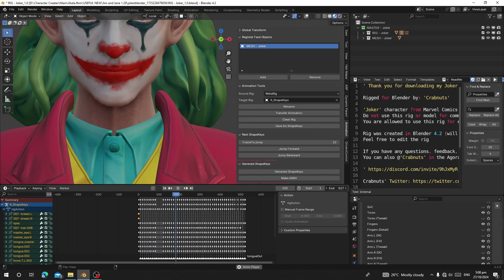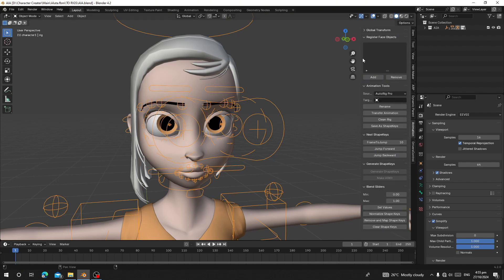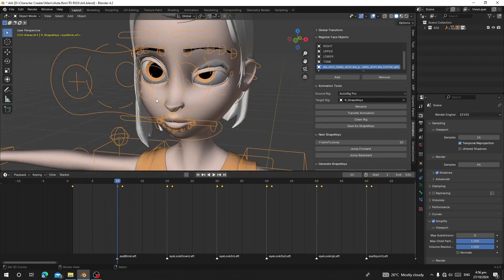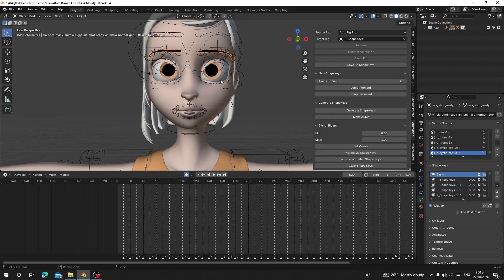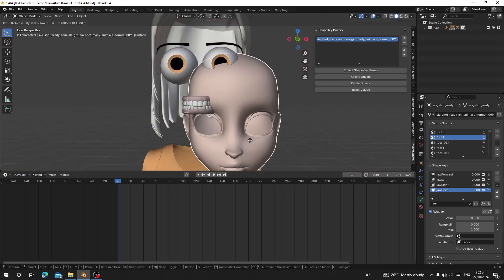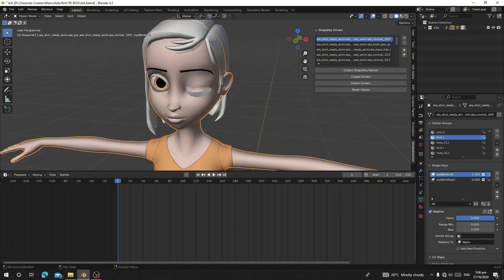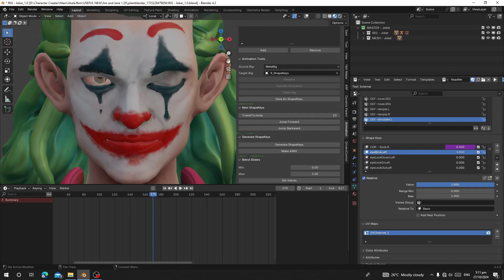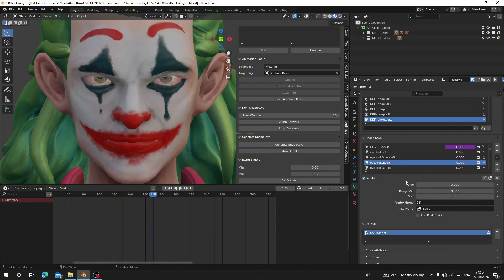ShapeKeyGen v3.11 Automatic 52 ARKit Blendshapes Generator Addon For Auto Rig Pro and Rigify Blender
If your character is not rig with AutoRig Pro or Rigify(MetaRig) Please Watch How Use it With Custom Rig Character

Today I will show you how to use the new version of ShapeKeyGen v3.11 : A free and paid  addon to make 52 ARKit blendshapes for MetaRig and AutoRig Pro in one click